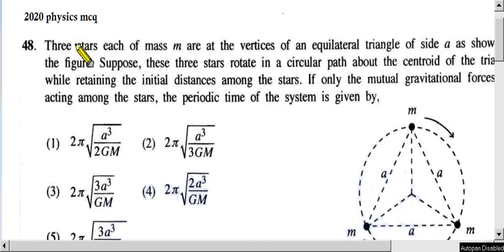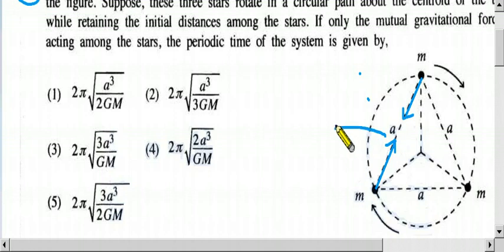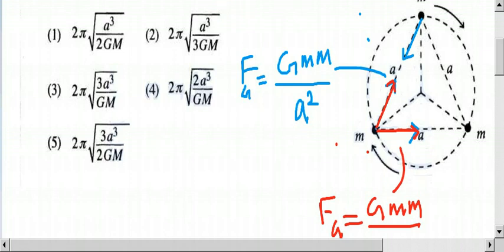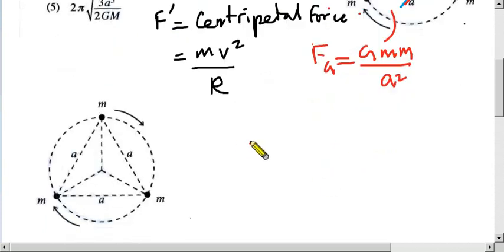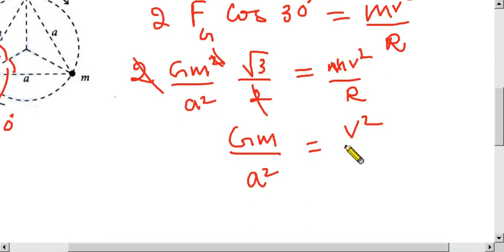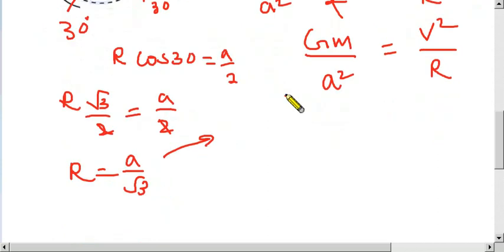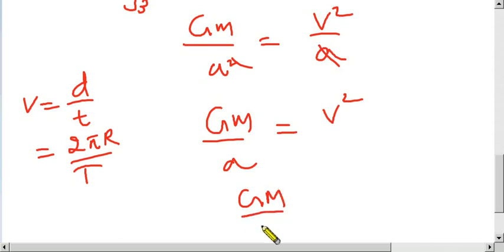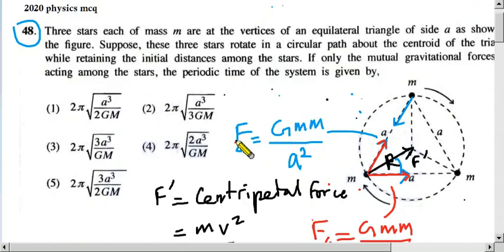2020-mcq-48 | Physics English medium | Daily at 8 pm | රාත්‍රී 8 ට uploads බලපොරොත්තු වන්න.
භෞතික විද්‍යාව ප්‍රශ්ණ පත්‍ර සාකච්ඡා කරන ස්ථානයකි.
සැම දිනකම රාත්‍රී  8 ට  uploads  බලපොරොත්තු වන්න.
My name is Upali Subasinghe. I discuss Physics Advanced Level past papers short and sweet, without unnecessary boosting. I am a 40-year experienced Physics B.Sc. teacher.
Question;-
2020-mcq-48
(48) Three stars each of mass m are at the vertices of an equilateral
         triangle of side a as shown in the figure. Suppose, these three
         stars rotate in a circular path about the centroid of the triangle
          while retaining the initial distances among the stars. If only the
          mutual gravitational forces are acting among the stars, the
          periodic time of the system is given by,
  (1) 2π  √(a³/2GM)
 (2) 2π  √(a³/3GM)
 (3) 2π  √(3a³/GM)
 (4) 2π  √(2a³/ GM)
 (5) 2π  √(3a³ 2GM)